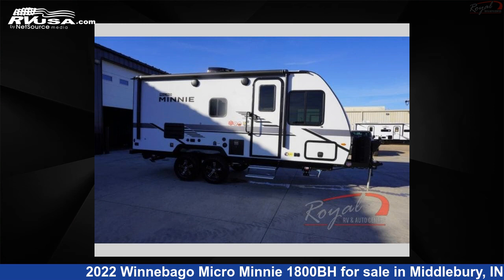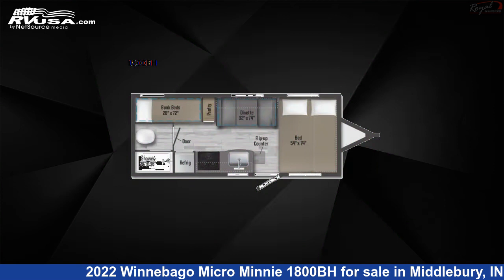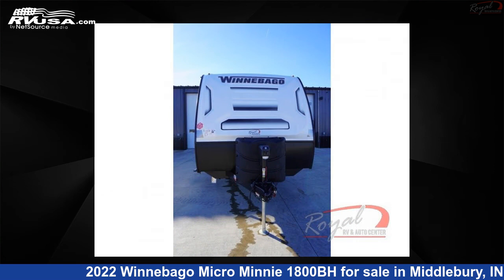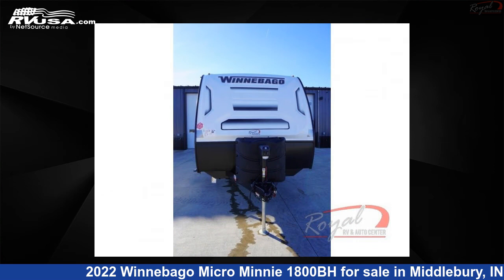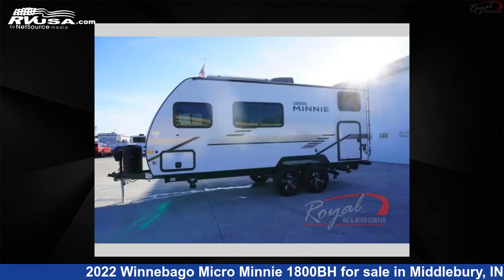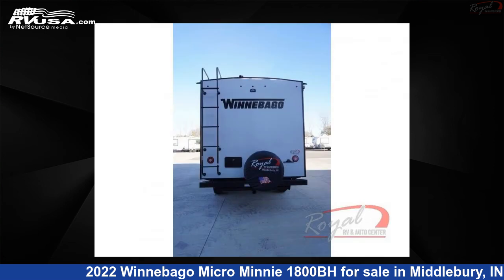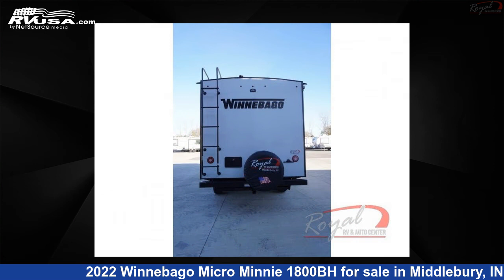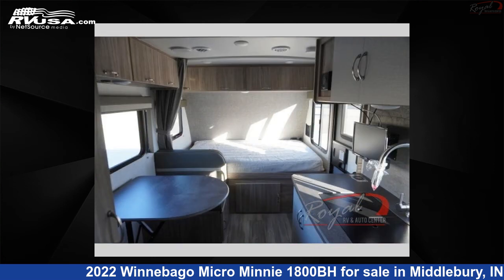Amazing 2022 Winnebago Micro Minnie Travel Trailer RV For Sale in Middlebury, IN | RVUSA.com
This 2022 Winnebago Micro Minnie 1800BH is a Travel Trailer RV. It is located in Middlebury, IN 46540 and is offered for sale by Royal RV & Auto Center. This New Winnebago Is 21' 0" in length and features sleeps 5, and 31 gal fresh water capacity. The floorplan layout of this Travel Trailer features Bunkhouse.